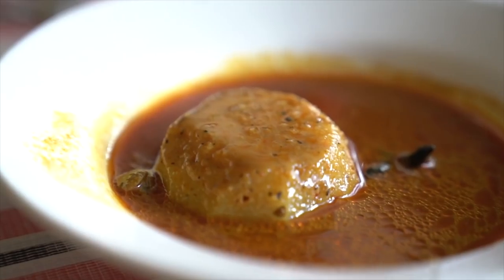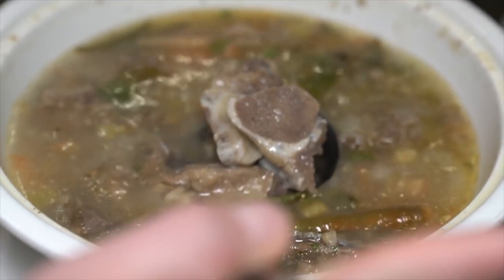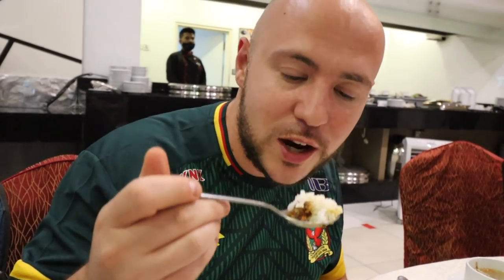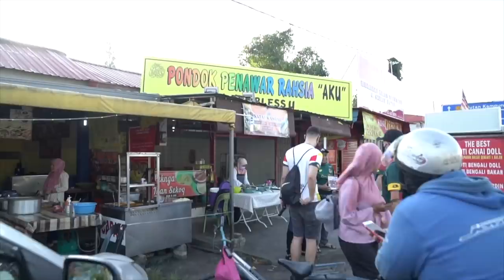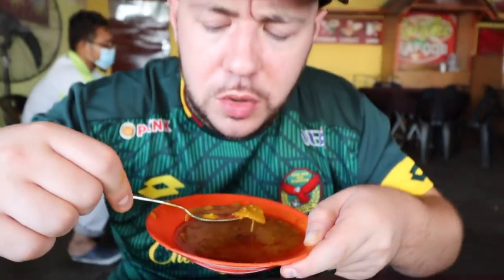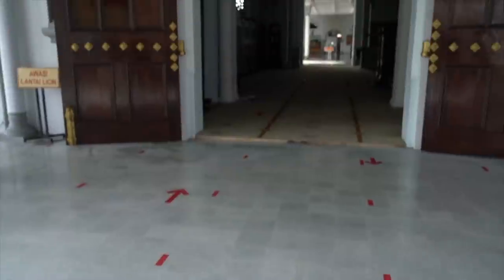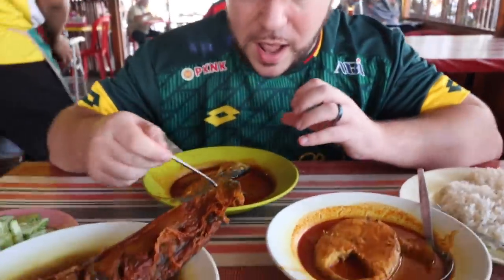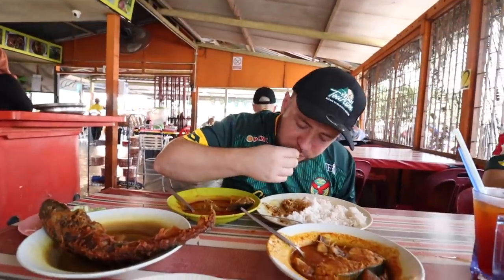UNIQUE Roti Sarang Burung in KEDAH MALAYSIAN Food | ALOR SETAR Kedah MALAYSIA Travel Vlog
This is our first episode from our Kedah Malaysia series!

Kedah is known as the rice bowl of Malaysia. The state of Kedah Malaysia is beautiful and under the radar compared to many other parts of the country. In this episode, we will take you around Alor Setar Kedah, the largest city in the state. We will eat some unique and delicious Kedah Malaysian food and visit some of the beautiful attractions here, such as the Masjid Zahir and Menara Alor Setar (Alor Setar Tower).

SPECIAL THANKS to Kedah Tourism for inviting us on this epic Kedah road trip around the state!

We've listed below the locations of where we ate and visited in this episode.

//MUSIC//

We ate and visited here:

1.  Tepi Bendang Restaurant at Raia Hotel and Convention Center
     Lot 3860, Mukim Titi Gajah, Seksyen 2, Bandar Anak Bukit, Daerah Kota Setar, 06550 Kedah Darul Aman.

     Pekasam
     Gulai nangka
     Sup Tulang (Oxtail soup)

2.  Pondok Penawar Rahsia Aku
     Kepala Batas Jitra (Berhadapan Gerai Buah Fama)

     Roti Canai Sarang Burung

3.  Pillbox from Battle of Jitra (World War II Pillbox)

4.  Menara Alor Setar (Alor Setar Tower)
     Darul Aman Highway, Bandar Alor Setar, 05000 Alor Setar, Kedah, Malaysia

5.  Masjid Zahir (Zahir Mosque)
     Jalan Kampung Perak, Bandar Alor Setar, 05150 Alor Setar, Kedah, Malaysia

6.  Pekan Rabu Market
      Pekan Rabu, Jalan Tunku Ibrahim, Bandar Alor Setar, 05000 Alor Setar, Kedah, Malaysia

7.  Gulai Ikan Temenung Haji Jamil
     Jalan Batas Paip, 06600, 06600 Alor Setar, Kedah, Malaysia

     Gulai Ikan Temenung
     Gulai Ikan Tenggiri

8.  Museum Kota Kuala Kedah
      06600 Kuala Kedah, Kedah, Malaysia

TIMESTAMPS:

00:00 Intro
01:12 Kedah Malaysian food specialties at Tepi Bendang Restaurant at Raia Hotel and Convention Center
05:33 Roti Sarang Burung
08:35 World War 2 Pillbox from Battle of Jitra
09:24 Menara Alor Satar (Alor Setar Tower)
10:06 Masjid Zahir (Zahir Mosque)
10:50 Pekan Rabu Market
11:41 Gulai Ikan Temenung Haji Jamil
14:29 Museum Kota Kuala Kedah